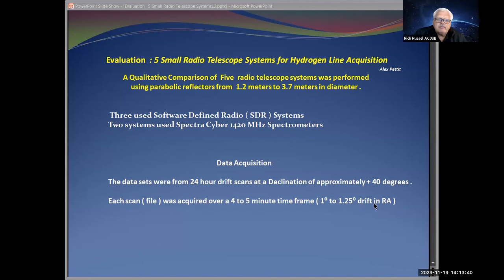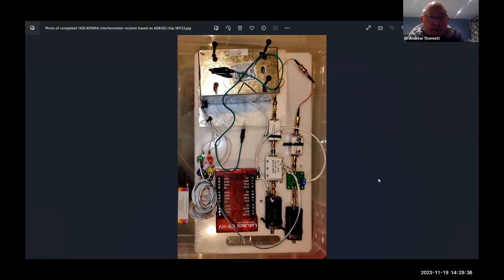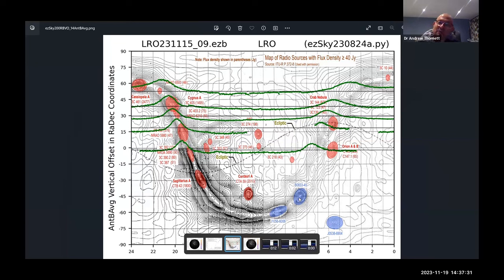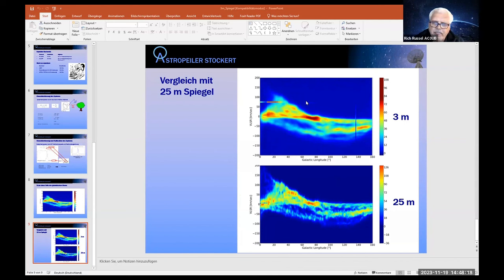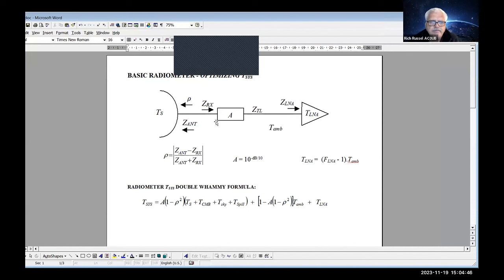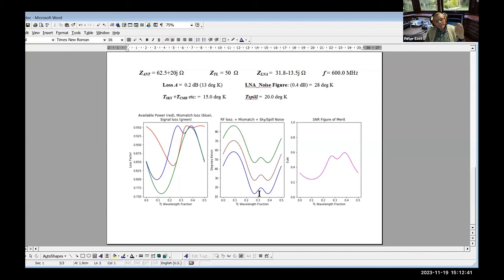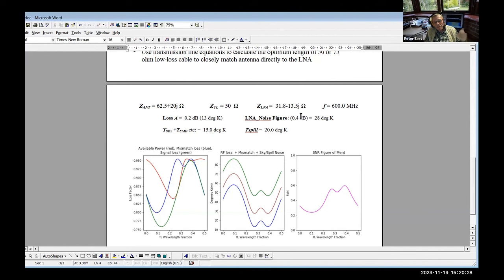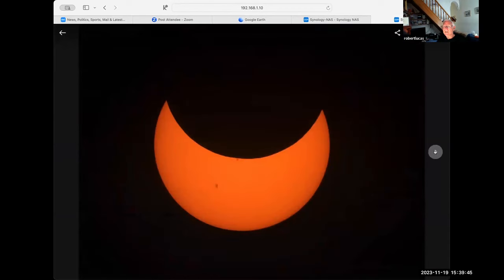Drake's Lounge: Nov. 2023: HI Resolution, Vel Plots, HI Map, Mismatch Noise, Solar Eclipses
Time Stamps:
Ted Cline:Update on Antenna Build: 0:00
Alex Pettit:Comparing Dish Size to Velocity Resolution: 0:37
Dr. Wolfgang Herrmann: Velocity Plot Resolution: 10:10
Dr. Andrew Thornett: Galactic Hydrogen Measurements: 13:23
Dr. Wolfgang Herrmann: Galactic Velocity plot: 25:02
Peter East: Reducing Mismatch Noise: 40:00
Robert Lucas: Solar Eclipse Adventures: 1:07:43
Dr. Steve Black: Antenna modification to reduce cell tower interference: 1:26:18
Bruce Randall: Radio Jupiter Observation: 1:31:27

Jay Wilson W0AIR: Green Bank Observatory has confirmed our 2024 Eastern Conference dates of 4-7 August.  Looking for papers, presentations, posters and equipment displays. Schedule similar to previous years, with lab and telescope tours on Wednesday morning.  Zoom session for those who cannot attend in person.

Bob N5BRG: I have recently watched a Youtube that goes into the same idea Peter is discussing using a Nano VNA.